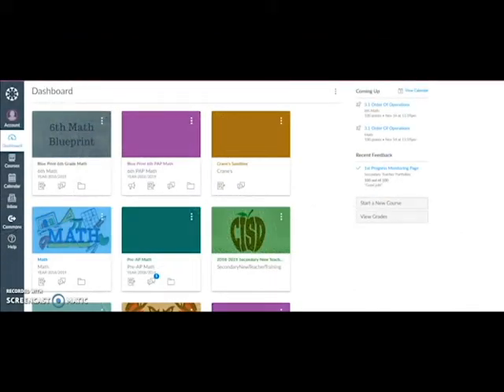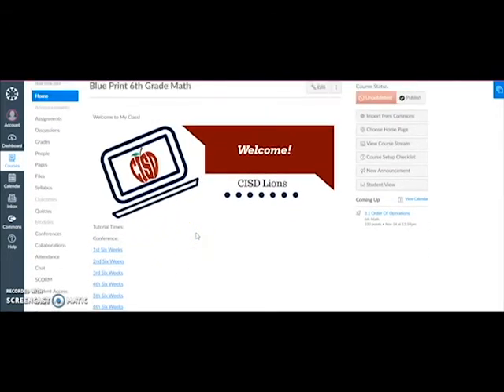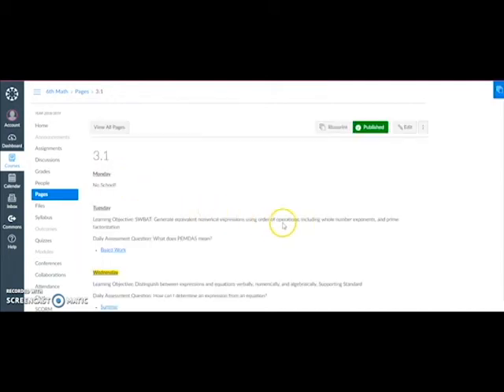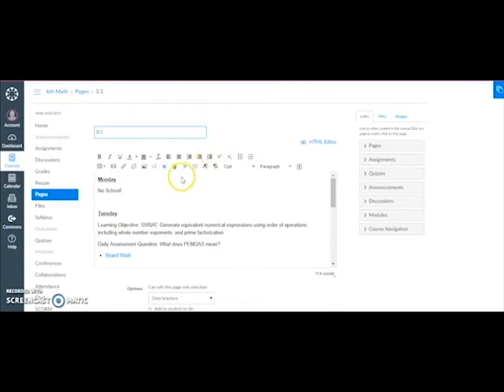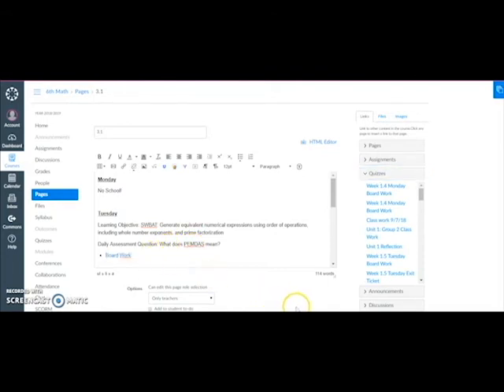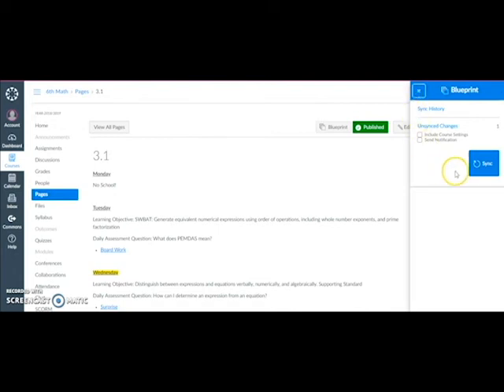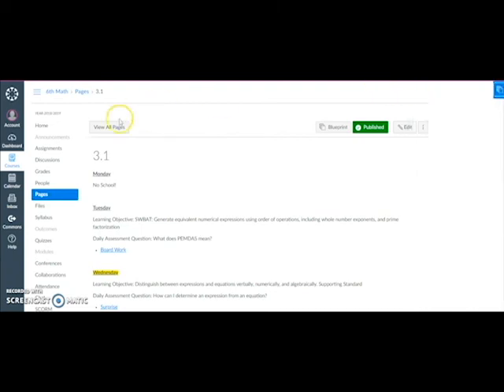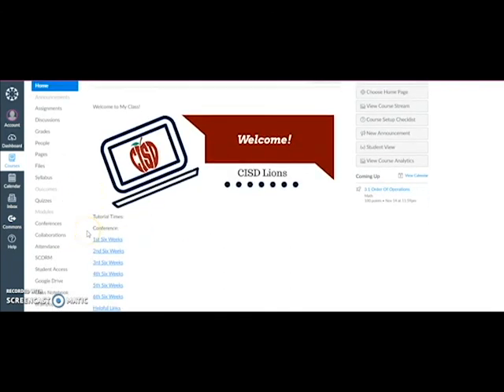Canvas Blueprints Canvascon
Canvas Blueprints described by Math Coordinator and teachers.